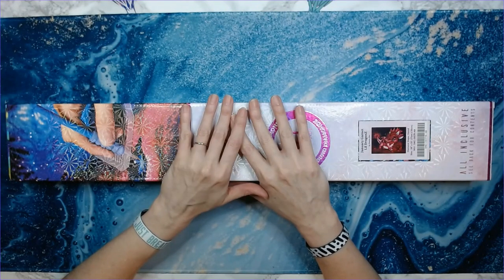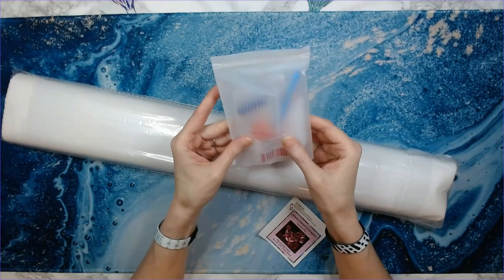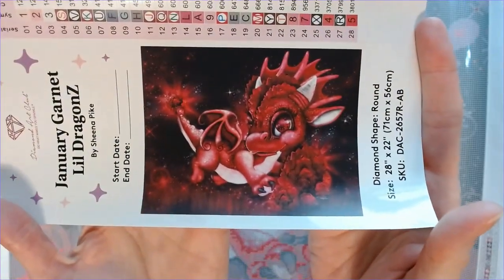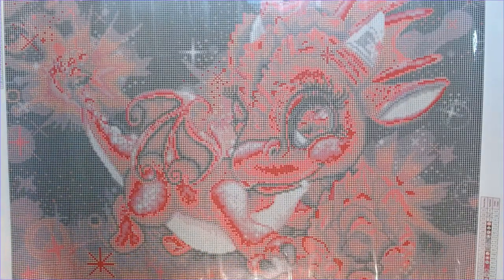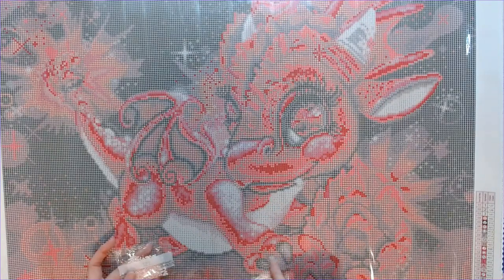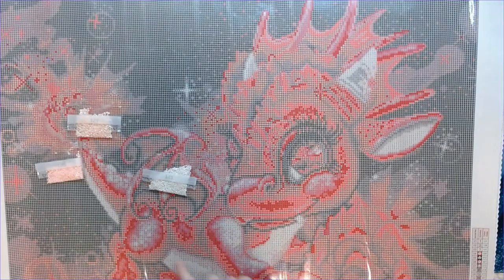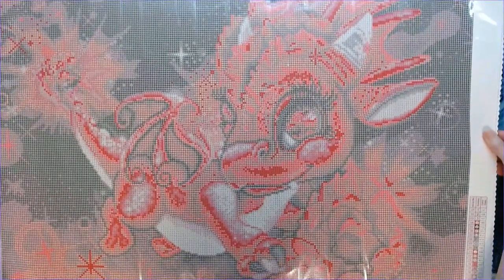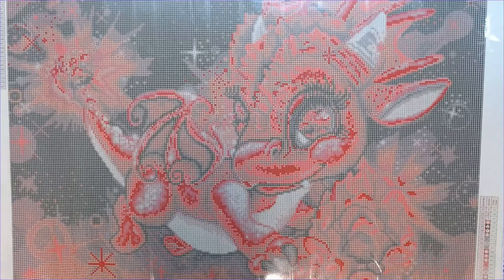Unboxing DAC January Garnet Lil DragonZ by Sheena Pike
Unboxing this lovely canvas titled January Garnet Lil DragonZ by Sheena Pike, and offered by DAC. Enjoy! 💖💚

👋👋ETSY/SOCIAL MEDIA👋👋:
(drops are the first Friday of every month at 12 noon EST,  holidays excluded)